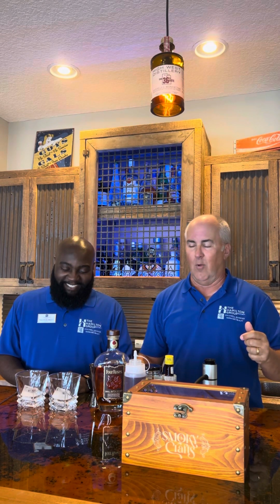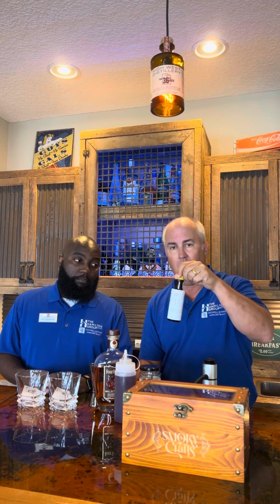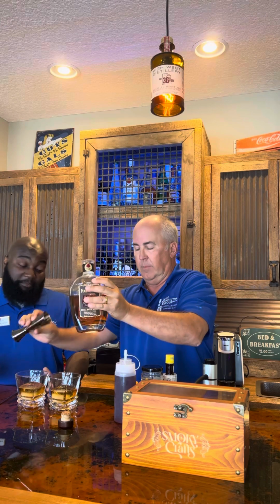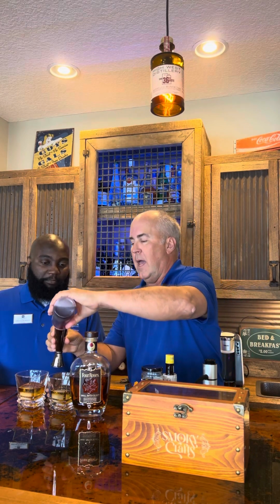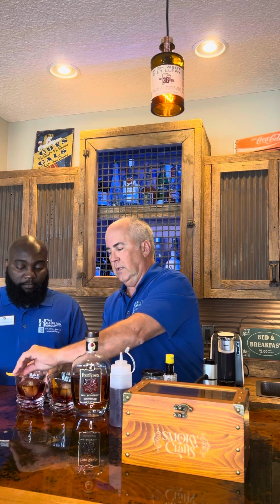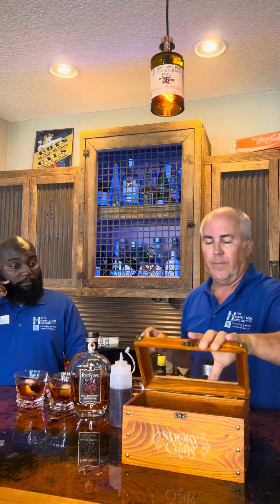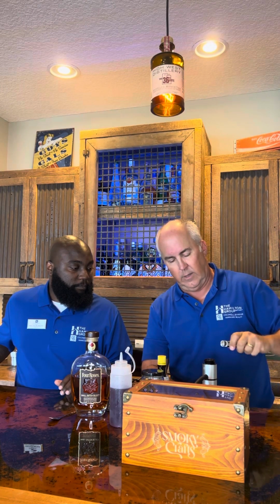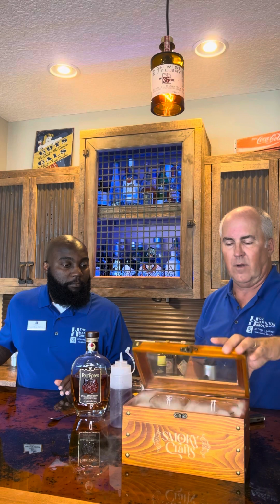Real Estate and a Glass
Week 2  - My guest is Malcolm Profit, a new addition to the Hamilton Group.  We are talking about serving more customers needs and making a Smoked Old Fashioned.  How to make a Smoked Old Fashioned - Originally developed in the early 1800's the Old Fashioned is one of the original Cocktails developed.  The Smoked Old Fashioned is a more modern twist on this classic drink.
Served in a Whiskey or Lowball Glass
1 oversized Ice Cube
2 oz. of Bourbon or Rye (in this case 4 Roses Bourbon)...let me know if you'd like other recommendations
1 oz. simple syrup infused with cherry syrup
2 dashes Angostura Bitters
1 pitted Amarena cherry (NOT marachino...if you get an Old Fashioned in a bar and they use marachino cherries, you are in the wrong bar)
Rub the rim of the glass with an orange rind and add as a garnish
stir
If you have a smoker, smoke your drink!  It adds a nice touch!